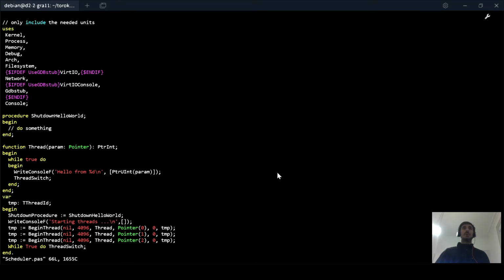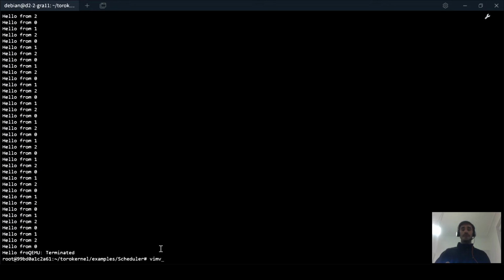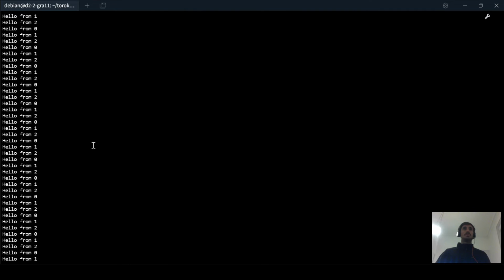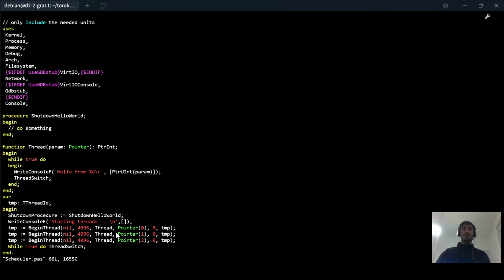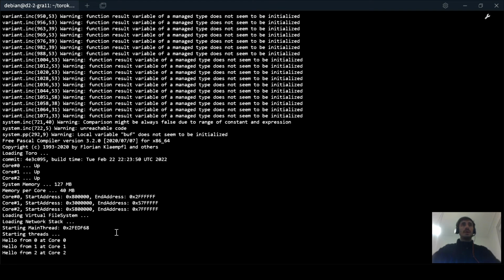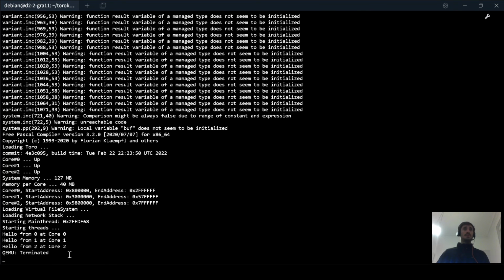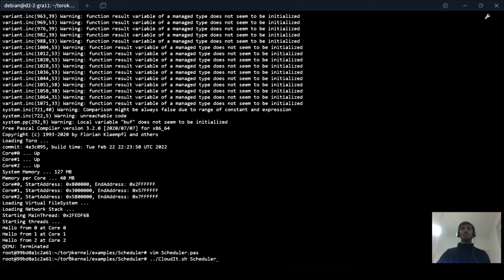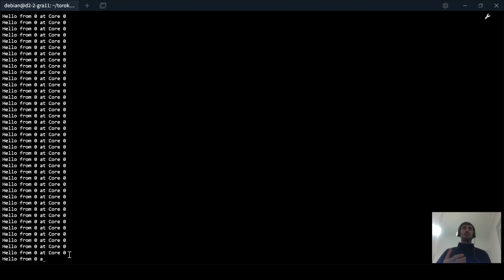Creating and Scheduling Threads in a Multicore System in ToroKernel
This is the second episode of creating threads in ToroKernel but this time in a multicore system. This video shows how the API allows creating threads in different cores. Also, we see how these threads are scheduled and how the system behaves when threads compete for printing the screen.